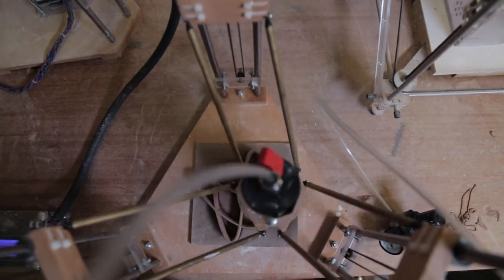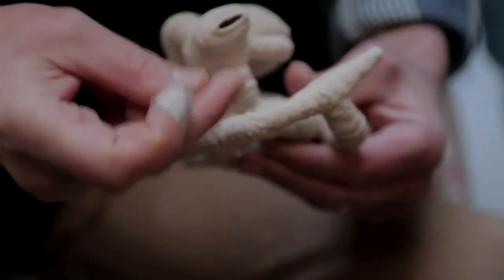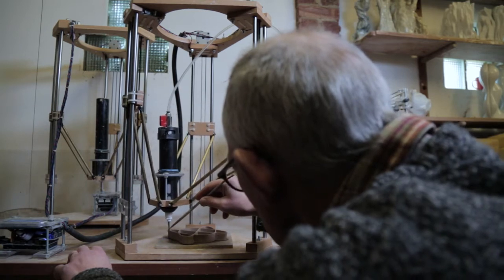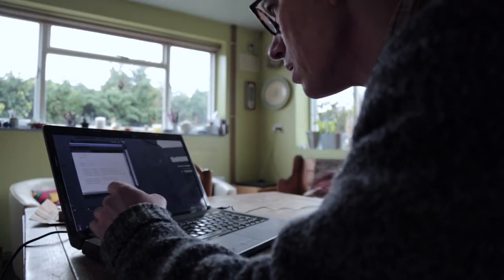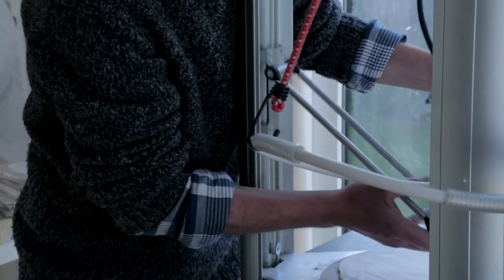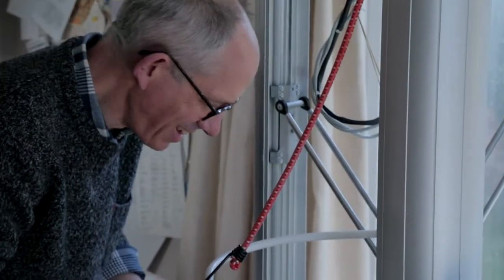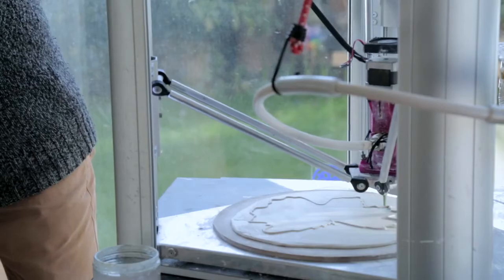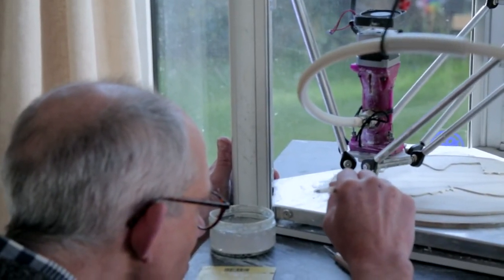Jonathan Keep - Traditionalist and Innovator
This is a 14 minute movie made by Number Three an online publication In the film I talk about my work, the ideas behind it and how I use computer code to generate my forms that are 3D printed directly in clay.